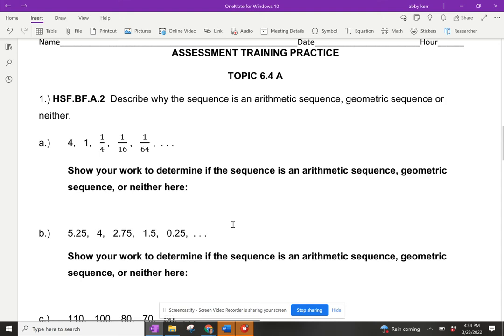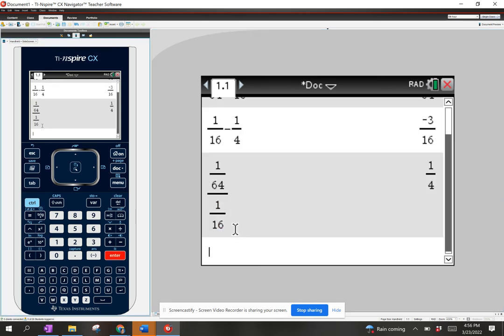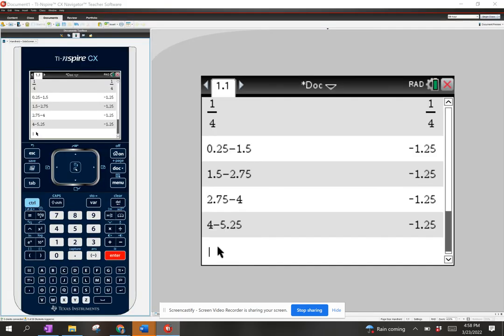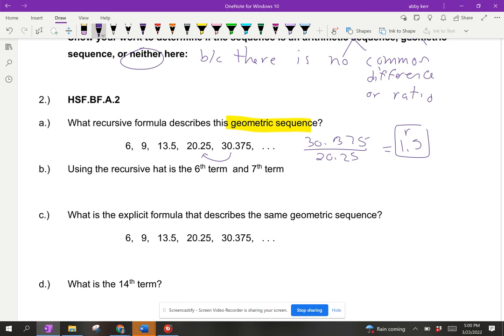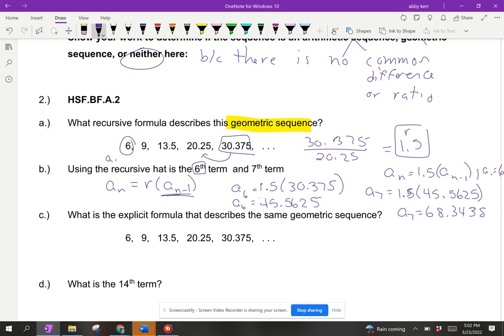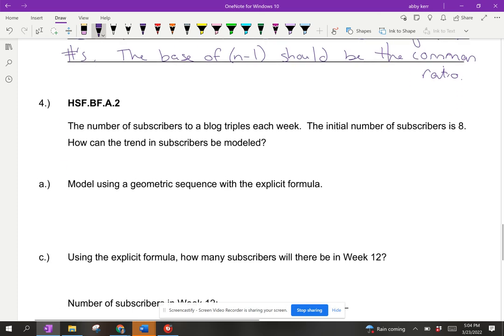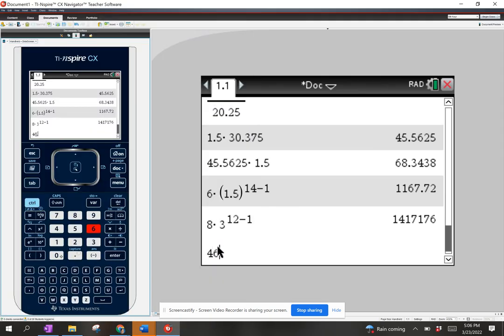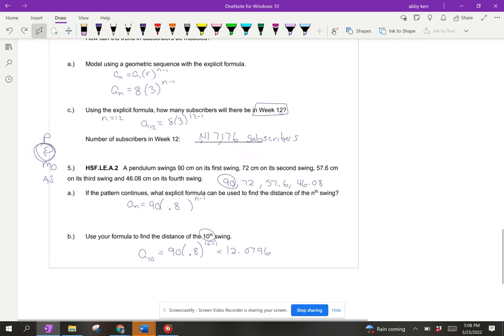6.4 Assessment Training